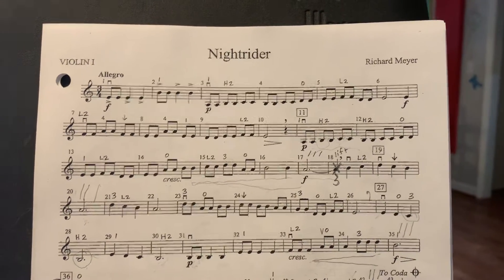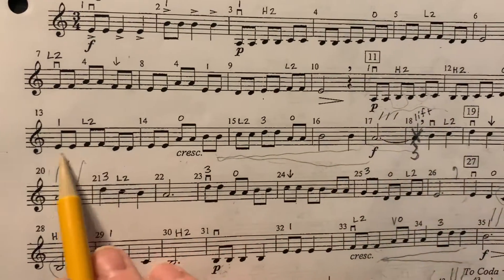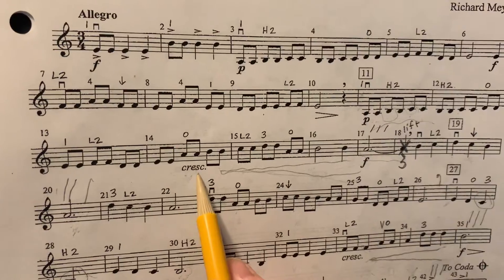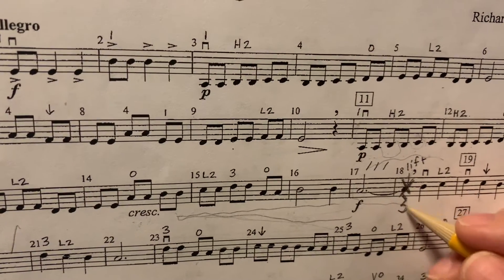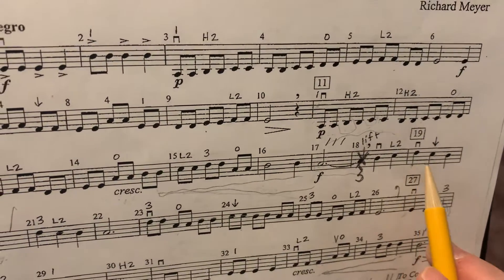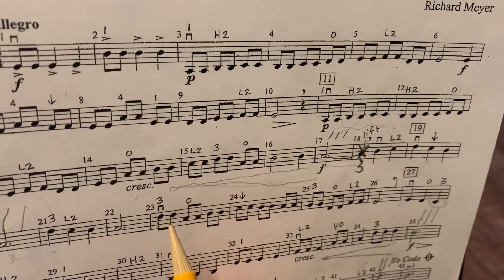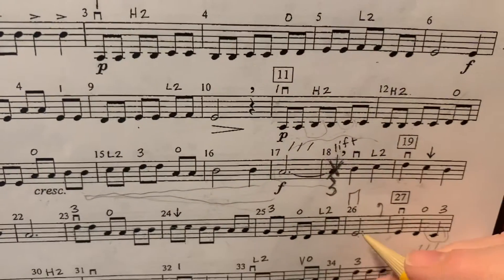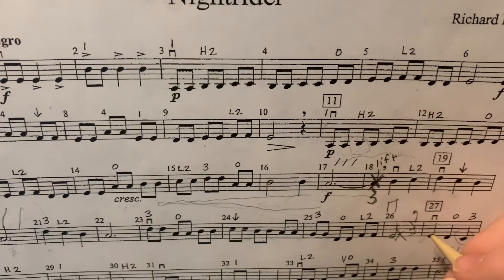B1 Pass off 3